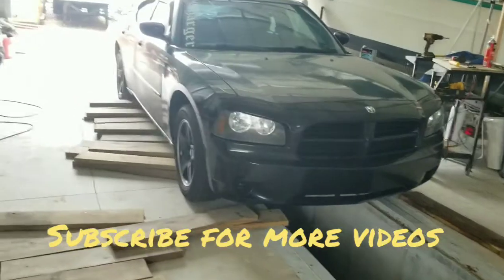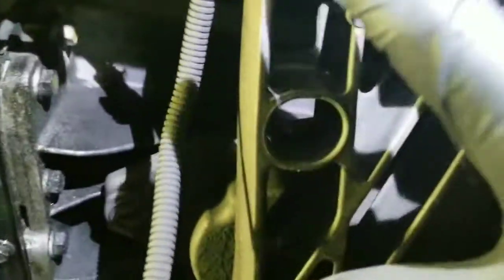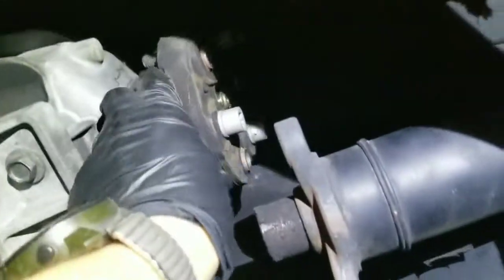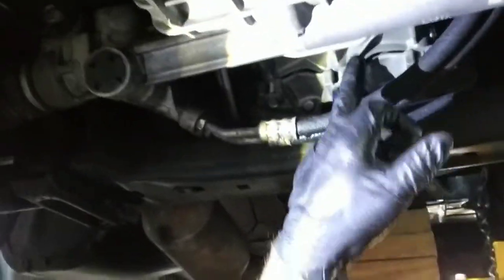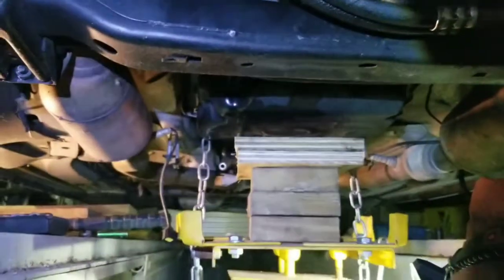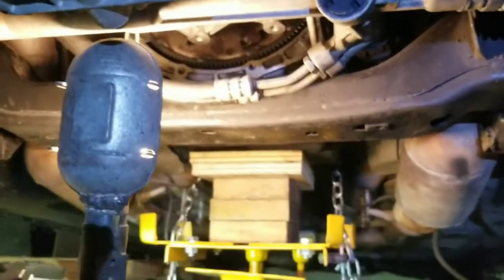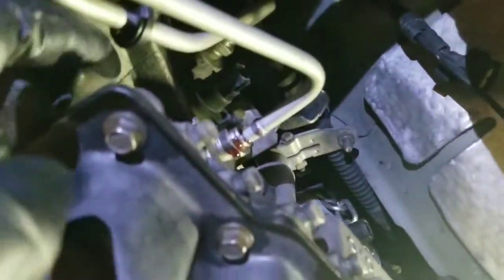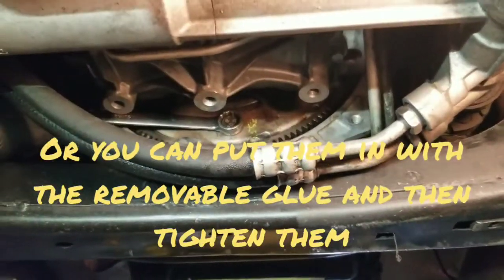How to remove transmission on dodge charger 2007, 2.7l, bad torque converter symptoms, problem fixed